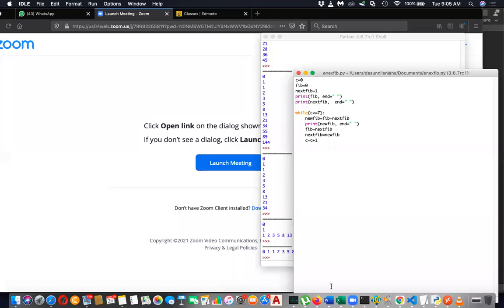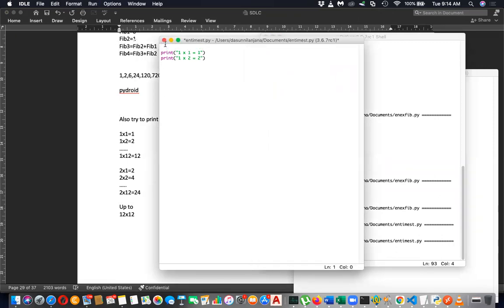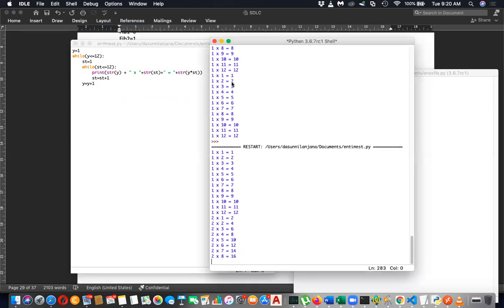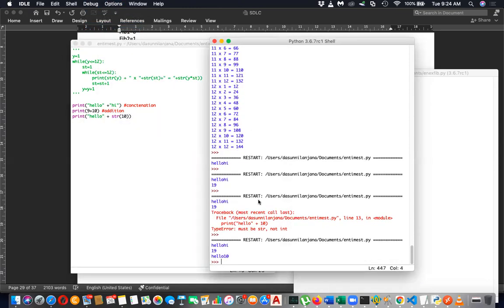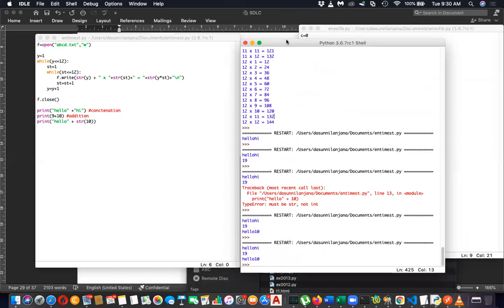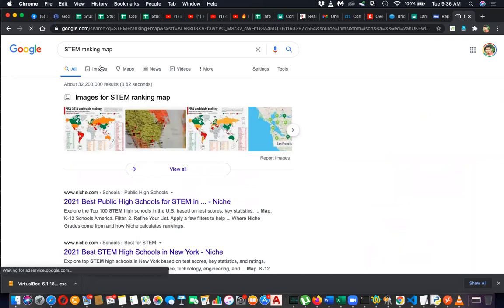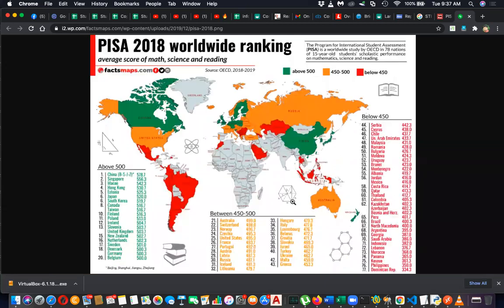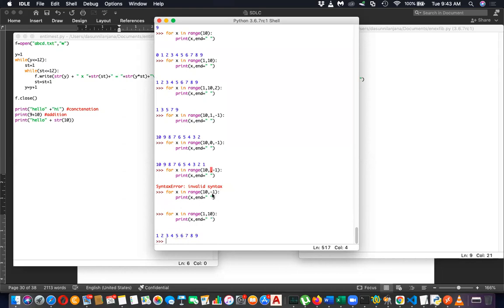AL ICT English Medium Python Loops P2